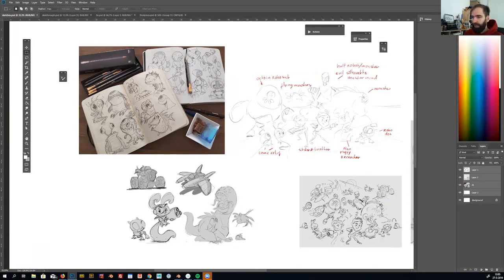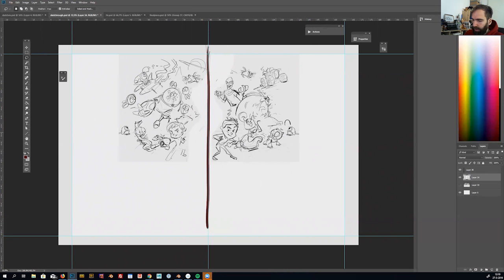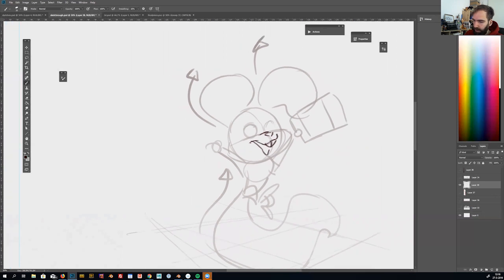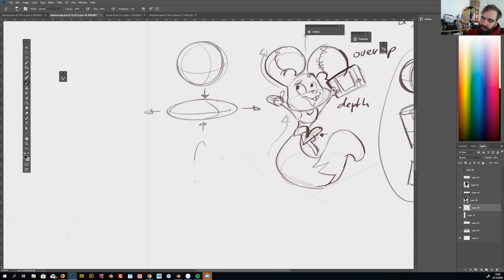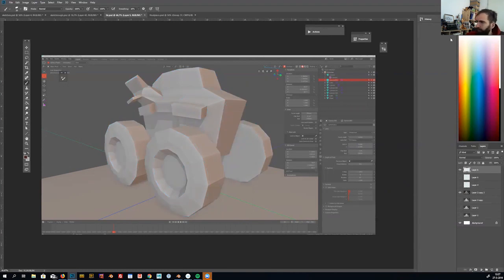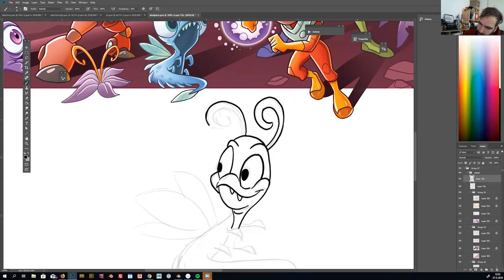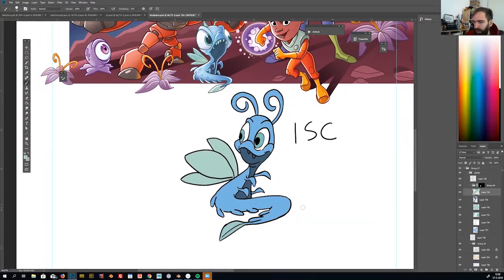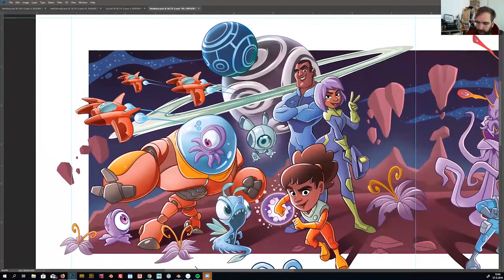Animation character art skills for your portfolio with Mitch Leeuwe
This video by Mitch Leeuwe came with a Photoshop tutorial in issue 175 of ImagineFX, which has an animation theme.